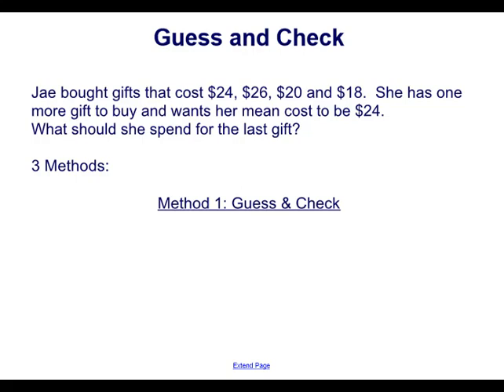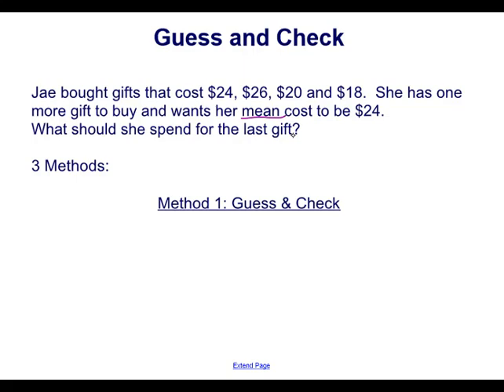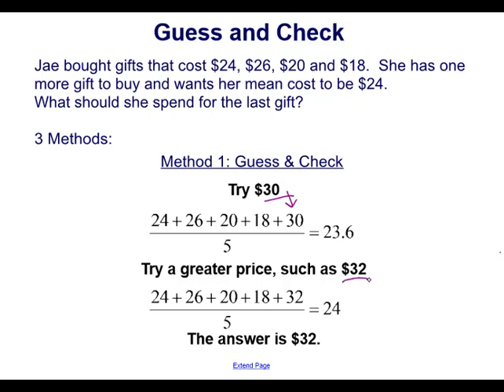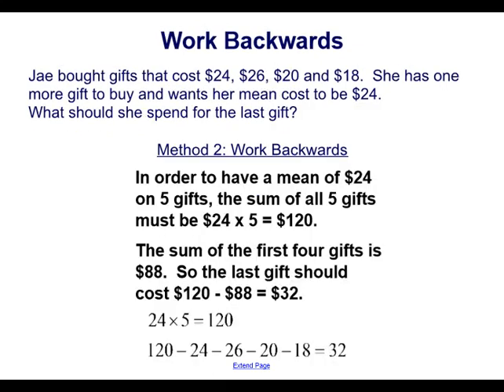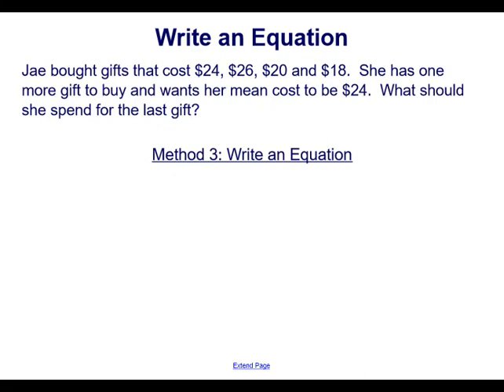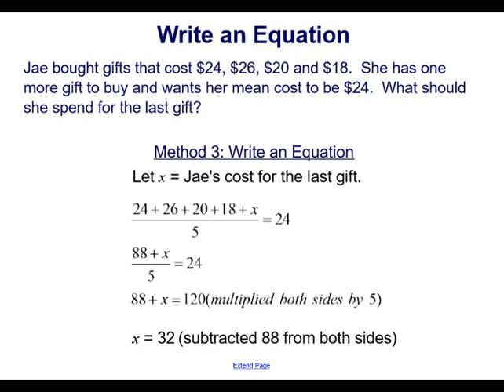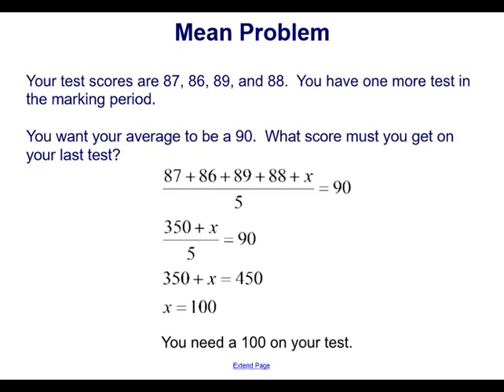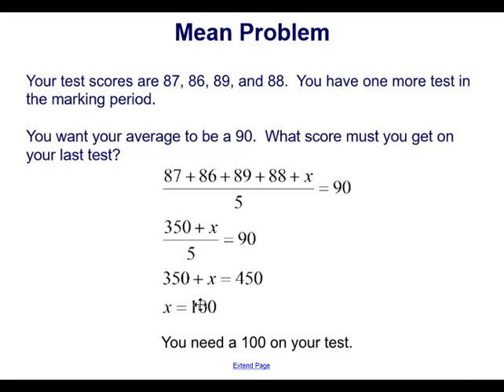Central Tendency Application Problems Part 2